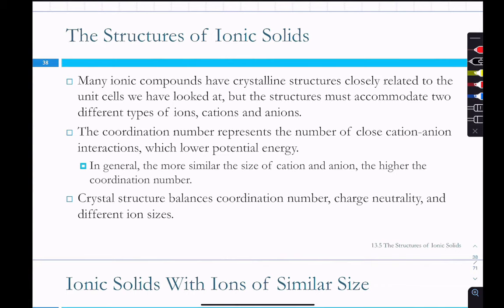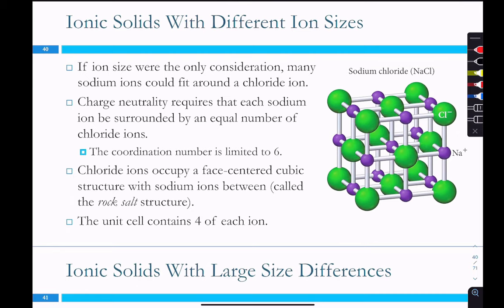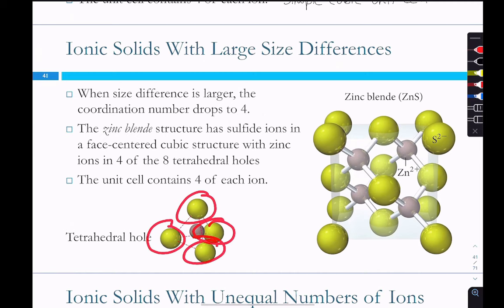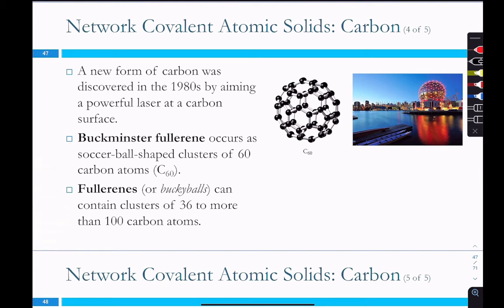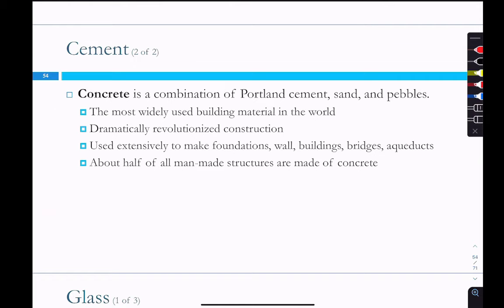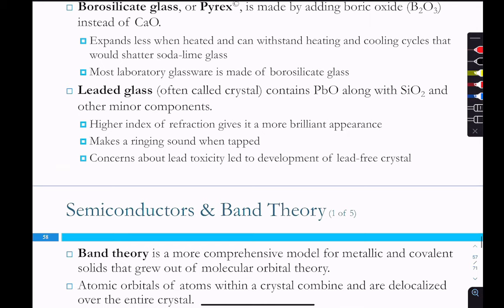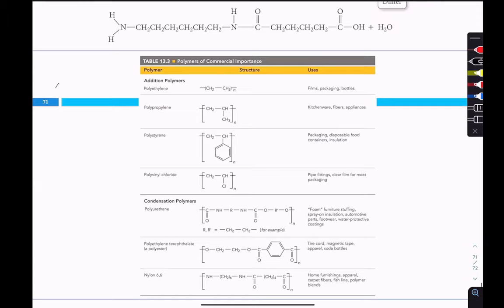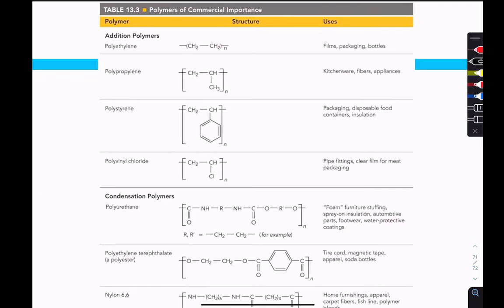23Sp Chem 1 Chapter 11 Liquids Solids and Intermolecular Forces Pt 2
This is a video about 23Sp Chem 1 Chapter 11 Liquids Solids and Intermolecular Forces Pt 2

00:00 23Sp Chem 1 Chapter 11 Liquids Solids and Intermolecular Forces Pt 2
01:13 Ionic Solids with Ions of Similar Sizes
02:16 Ionic Solids with Different Ion Sizes
05:28 Ionic Solids with Large Size Differences
06:20 Ionic Solids with Unequal Numbers of Ions
07:39 Network Covalent Atomic Solids: Carbon
15:58 Silicates
22:18 Cement
27:37 Stupid thing Dr. K did in high school
30:31 Semiconductors and Band Theory
37:34 Polymers and Plastics